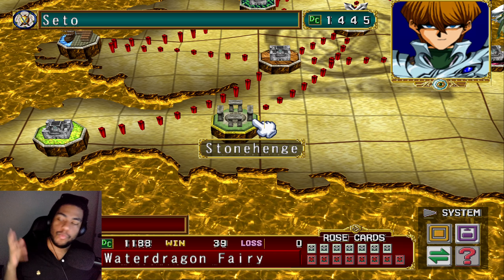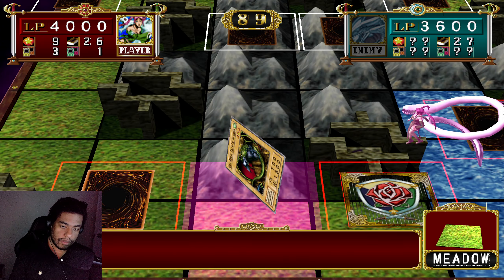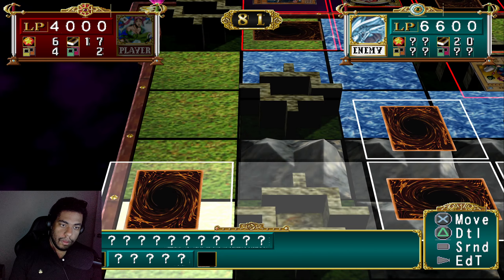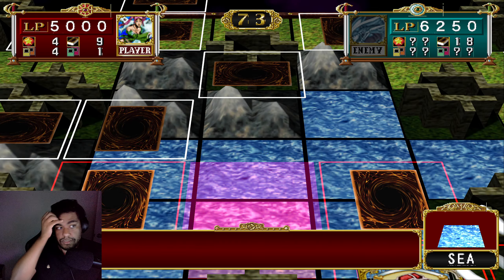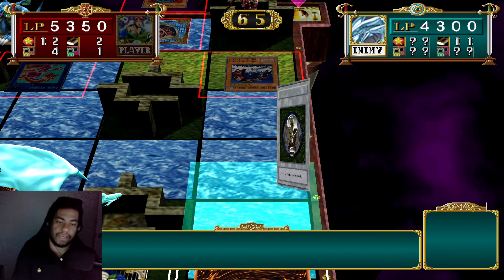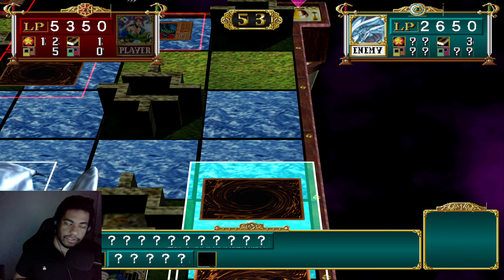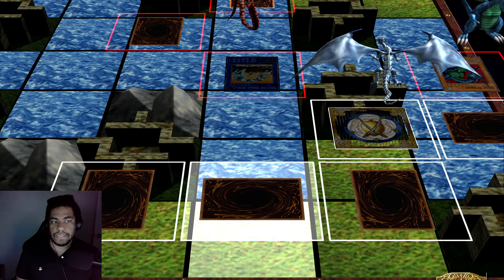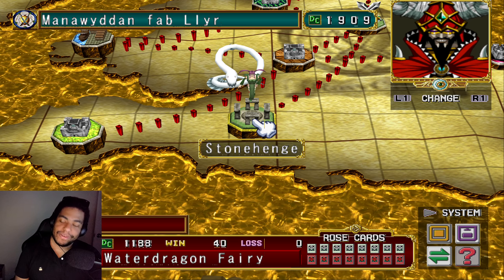Yu-Gi-Oh! Duelist of the Roses Second Redux! (Yugi's Side Part 10) - Vs. Kaiba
Hello Viewers and Welcome to Yu-Gi-Oh! Duelist of the Roses! This is the 2nd playthrough of the modded redux version of the game with a few twists and a new Deck!

Big Shoutout to Clovis!!

Be sure to like the video if you enjoyed it!